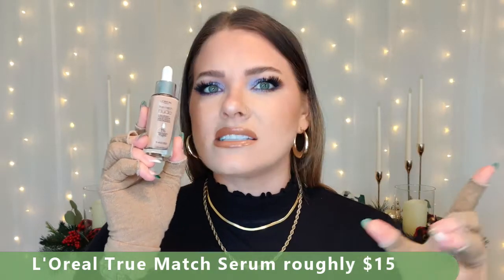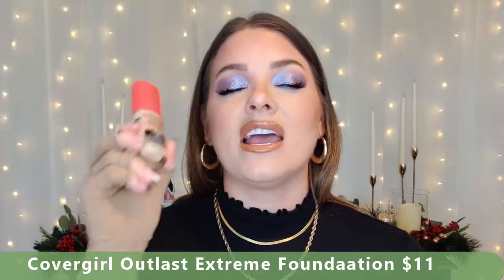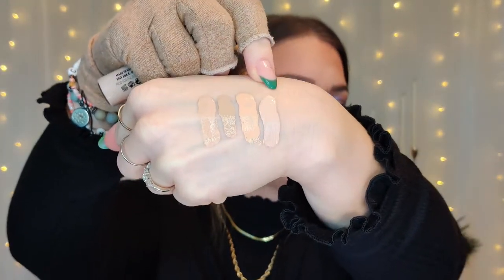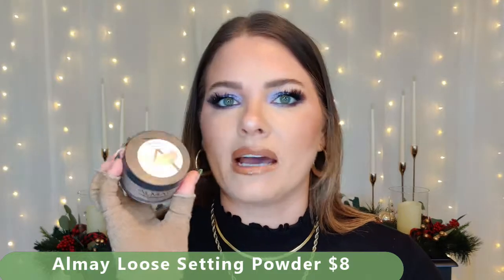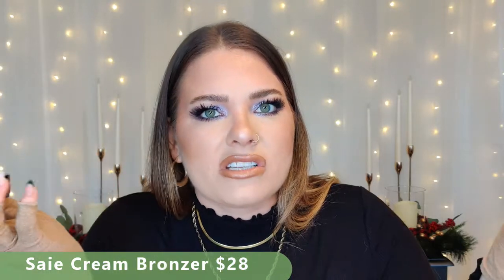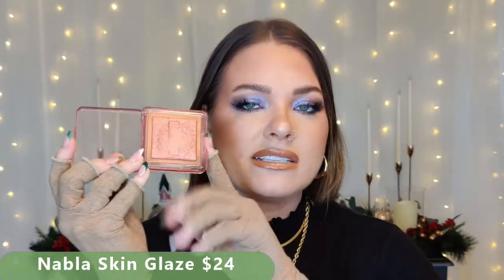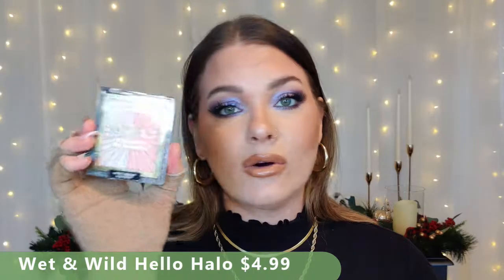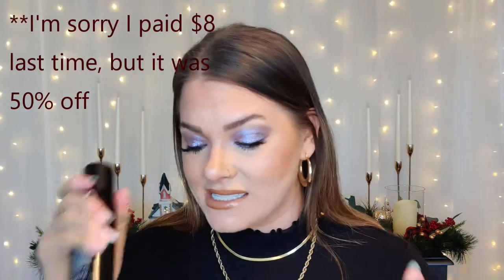Best Makeup 2021 (Primer, Foundation, Concealer, Powder, Bronzer, Blush, Setting Spray)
Foundation:
Cover girl Outlast
Concealer:
NYX Bare With Me: NYX PROFESSIONAL MAKEUP Bare With Me Concealer Serum, Up To 24Hr Hydration - Fair
Catrice True Skin: Catrice | True Skin High Cover Concealer | Waterproof & Lightweight for Soft Matte Look | Contains Hyaluronic Acid & Lasts Up to 18 Hours | Vegan, Cruelty Free, Gluten Free (001 | Neutral Swan)
L’Oréal Trublend
Powder:
Saie Bronzer:
Physicians Formula: Physicians Formula Butter Bronzer, Sun-Kissed, 0.38 Ounce
Highlighter:
Wet & Wild Hello Halo